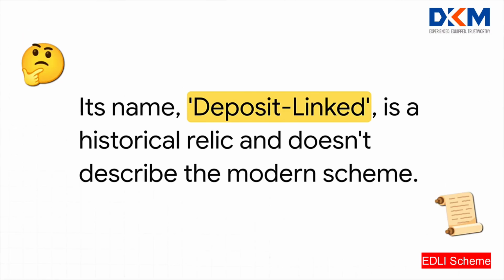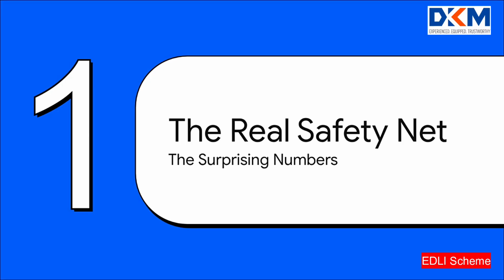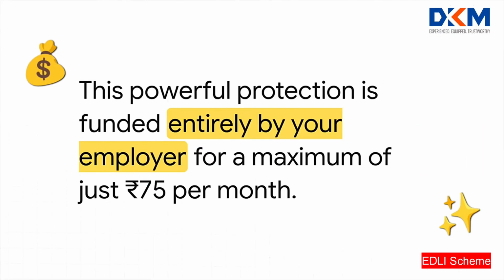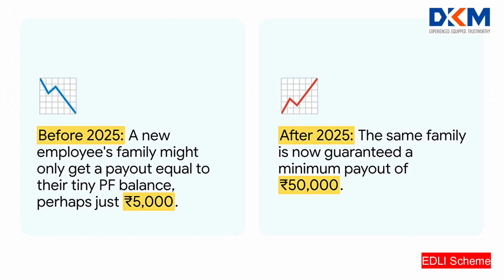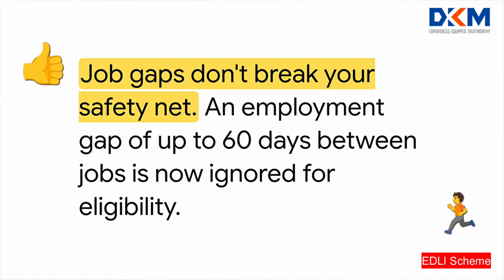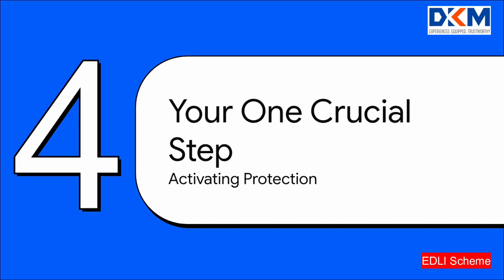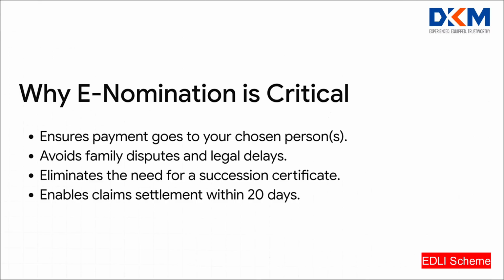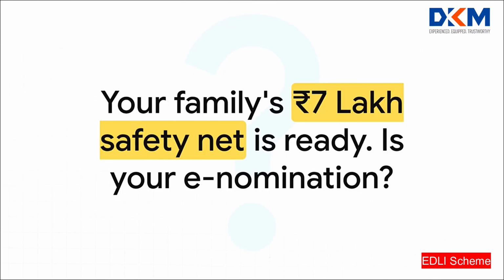Employees Deposit Linked Insurance Scheme (EDLI), 1976 (English)